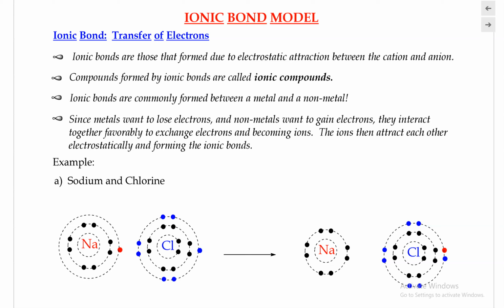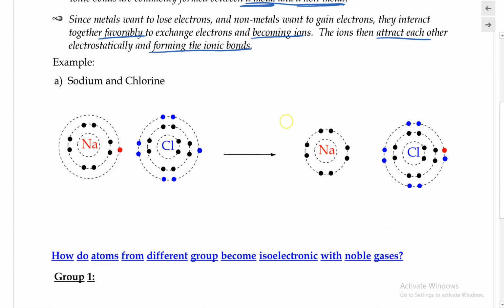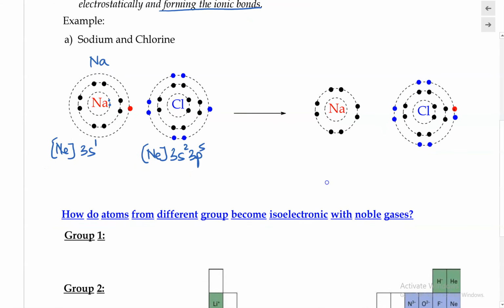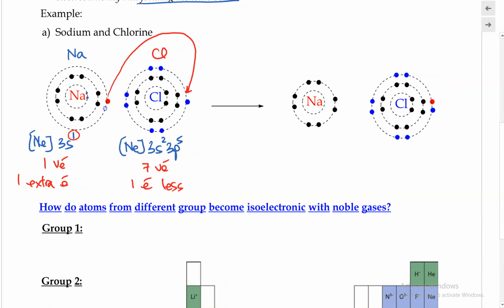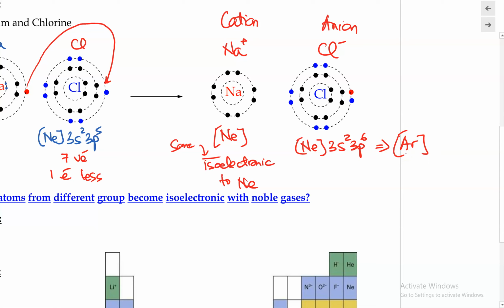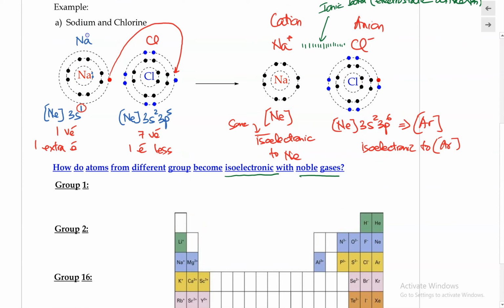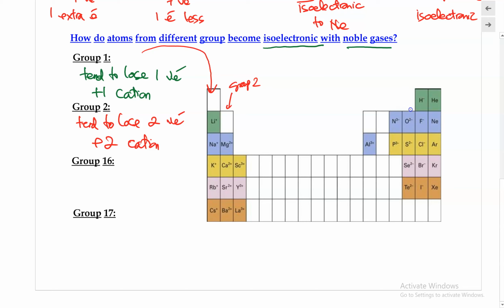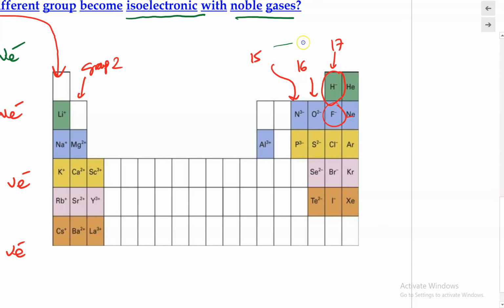Ionic Bond Model